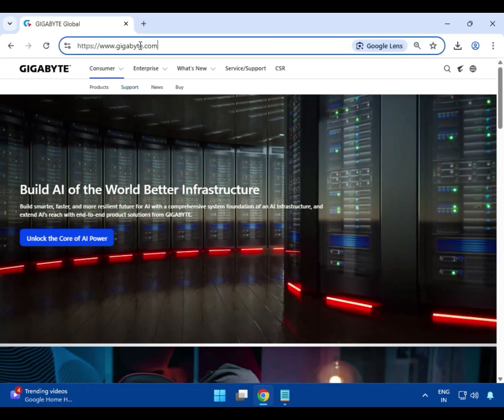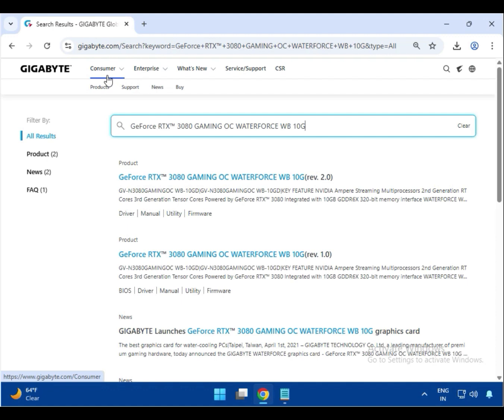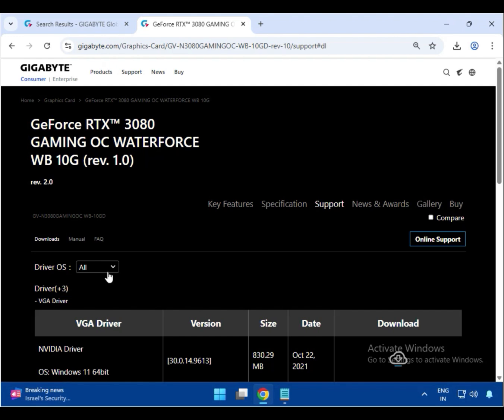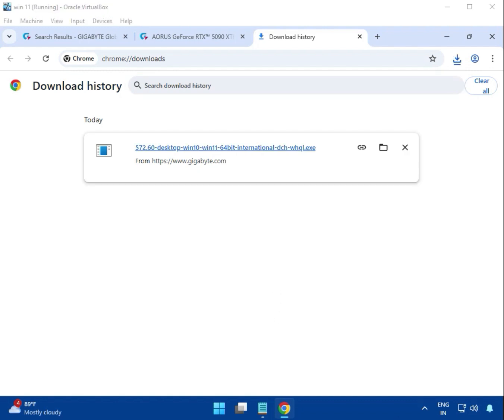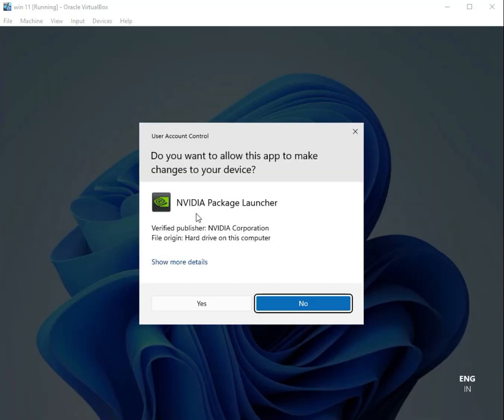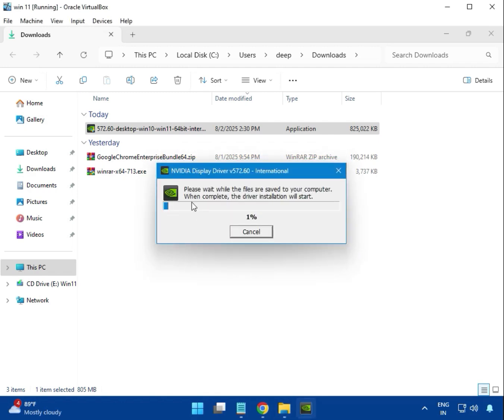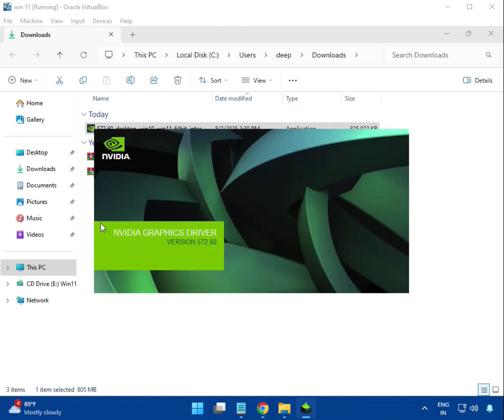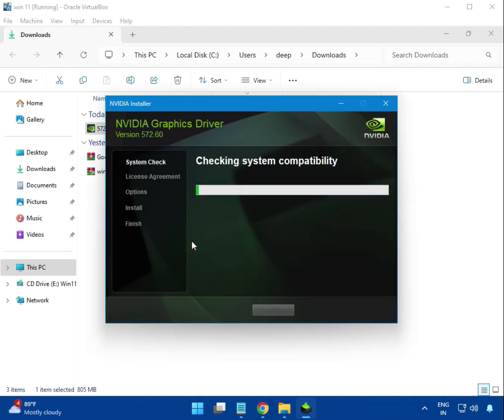Download & Install Gigabyte RTX 3080 GAMING OC WATERFORCE WB 10G Driver – Windows 10/11